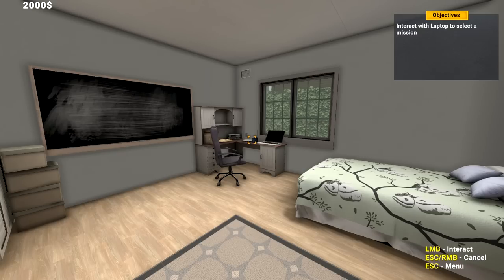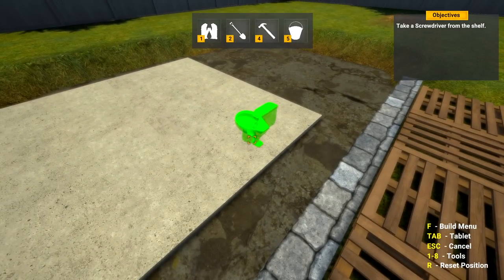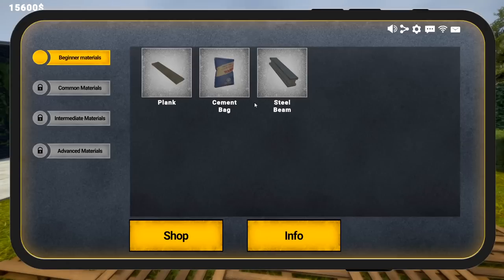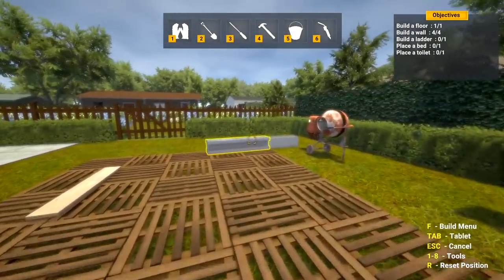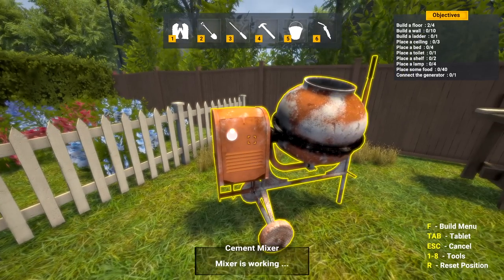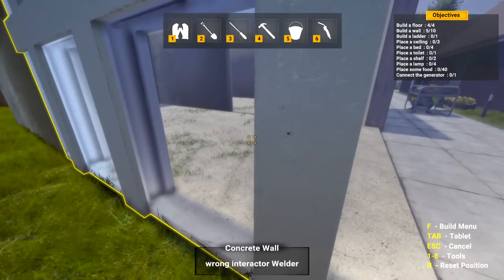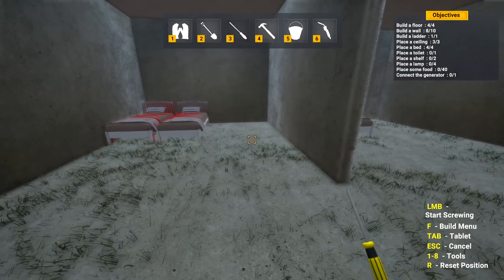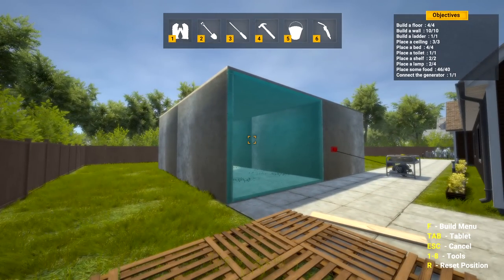Prepping For The Apocalypse | Bunker Builder Simulator Gameplay | First Look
Bunker Builder Simulator Prologue Gameplay Let's Play First Look bunkerbuildersimulator bunkerbuilder newgame #2023